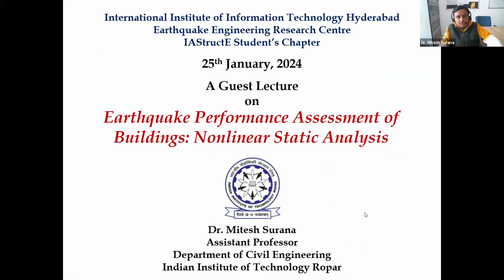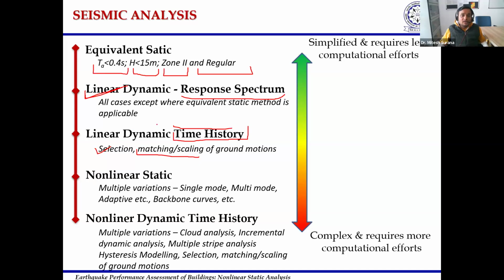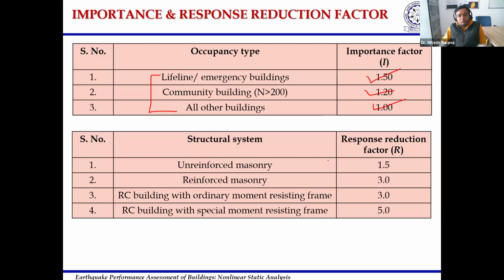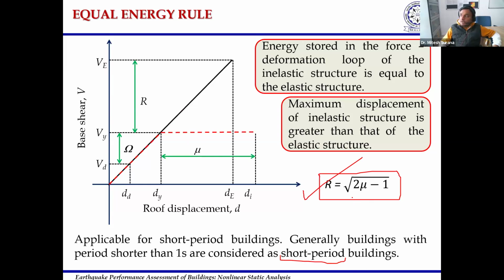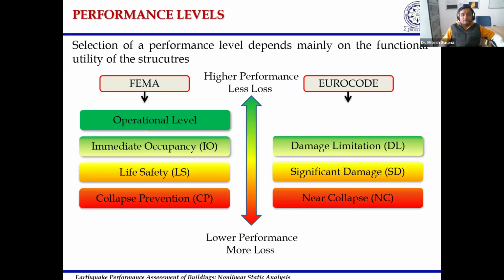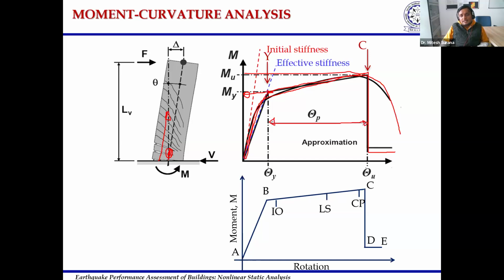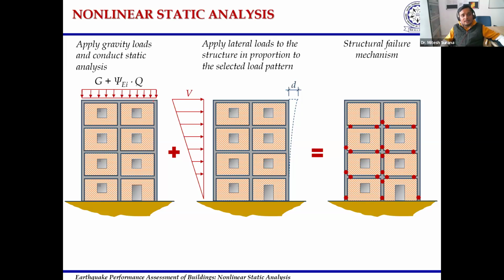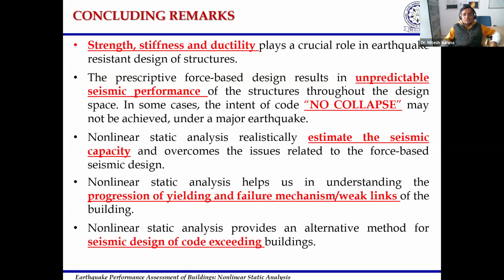Dr. Mitesh Surana, Indian Institute of Technology Ropar (IIT Ropar)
Dr. Mitesh Surana, Assistant Professor, Department of Civil Engineering, Indian Institute of Technology Ropar (IIT Ropar) gave an online guest lecture on  Earthquake Performance Assessment of Buildings: Non-Linear Static Analysis on 25 January. More than 130 people from India and abroad joined the online lecture. The participants included PG and doctoral students, structural engineers, industry people, and faculty members.